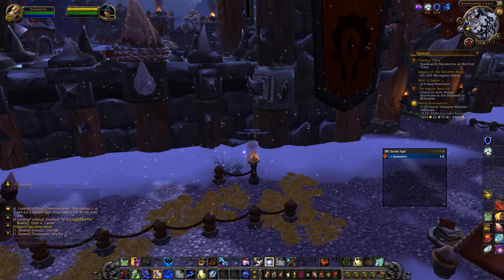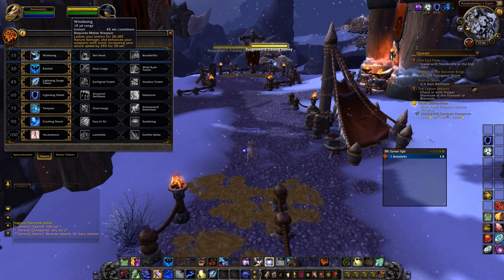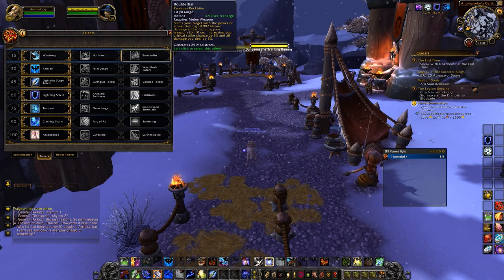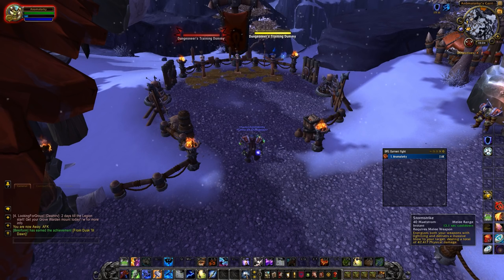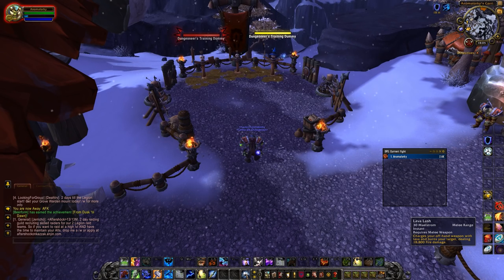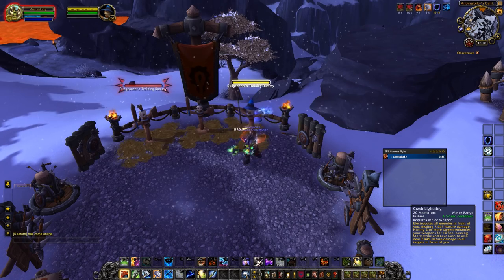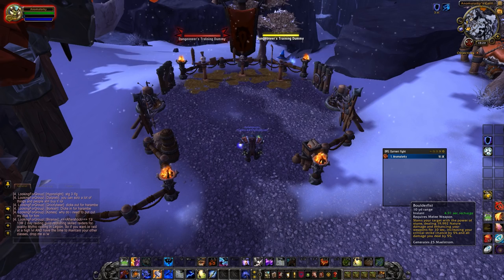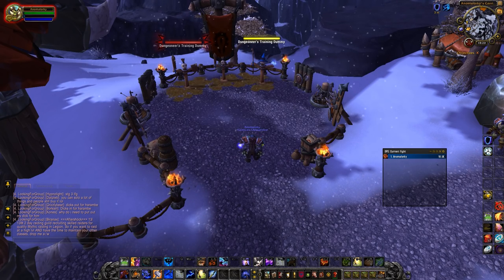7.0 Enhancement Shaman DPS Rotation Guide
World of Warcraft:Warlords of Draenor Patch 7.0. World of Warcraft:Legion.
enhancement shaman dps rotation guide.